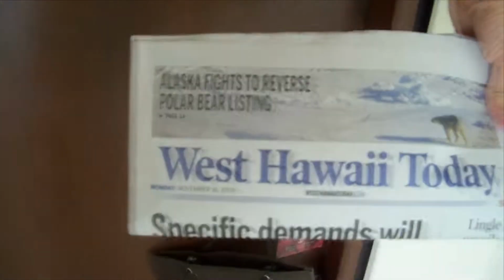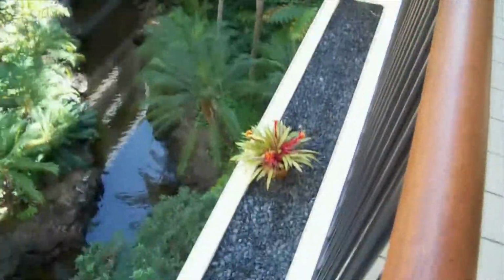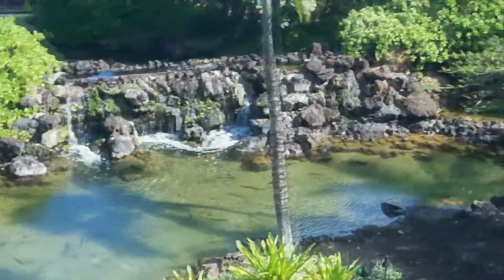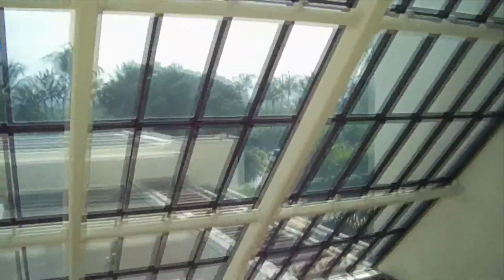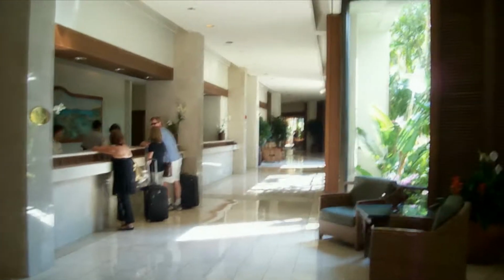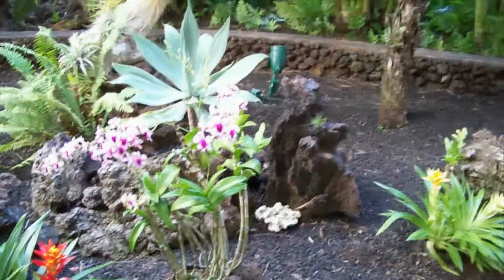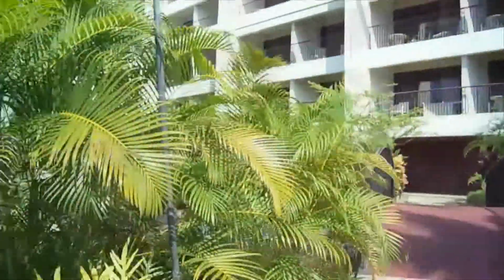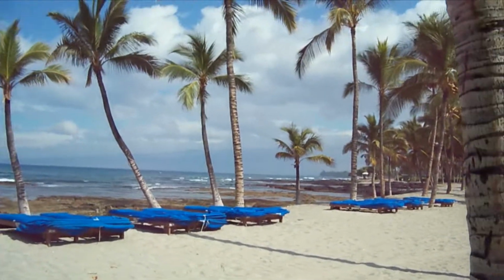Full tour of the Mauna Lani Resort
Kwai Chi takes you around the large resort of Mauna Lani on Hawaii Island.

Kwai Chi reviews a lot of household items, baby products and gadgets. Kwai Chi guarantees that these are the most comprehensive reviews online or you get your money back! (jk, I'm not giving any money to you and I'm not charging you to watch my videos :p) Kwai Chi also tours London streets to find the very best for you in "Things to do in London".

Kwai Chi bought together the world's top YouTubers to counter racism on YouTube in 2006 and formed the first YouTube gatherings in Europe. These gatherings now happen all the time; the biggest of which are Summer in the City and VidCon.